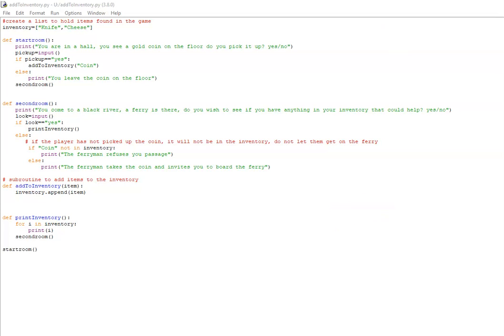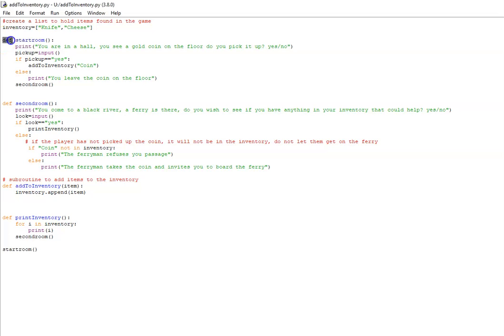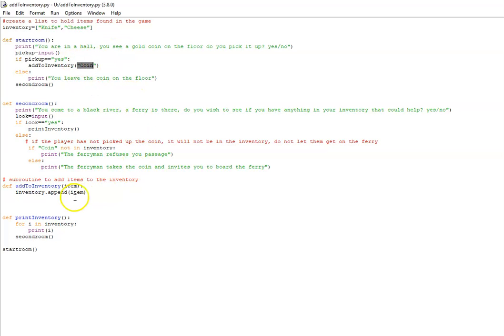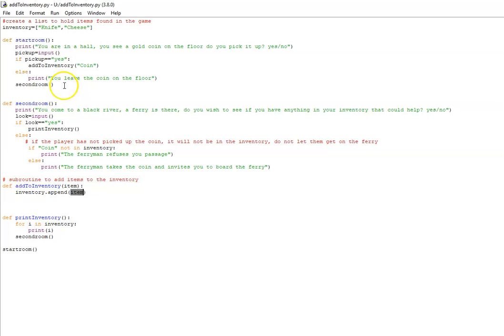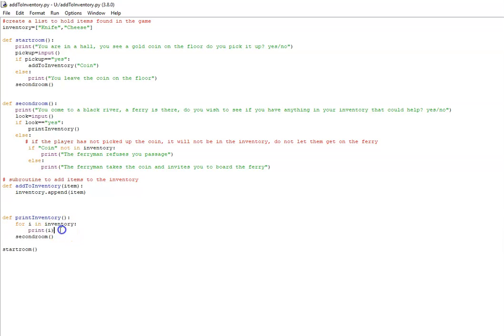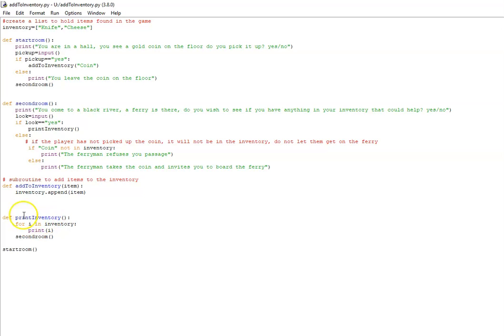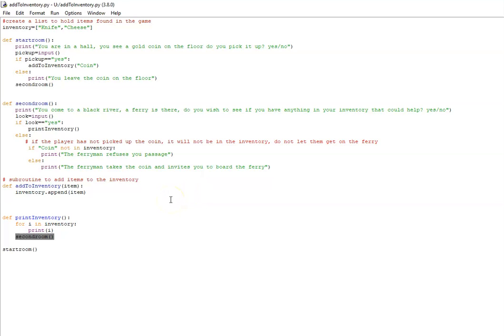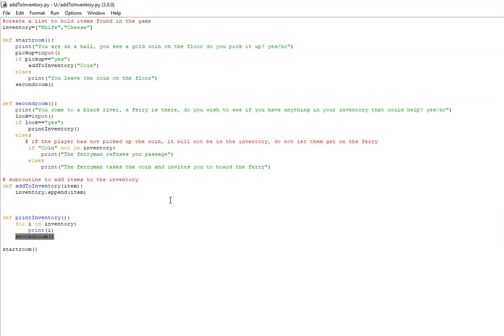How to use a list in python to create an inventory for a text based adventure game.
This tutorial will teach you how to add to a list and print a list using subroutines. It is used to model an inventory, so you can pick up items and check if they are in the inventory as well as print them out. You are also taught how to chick if an item is not in the list/inventory.